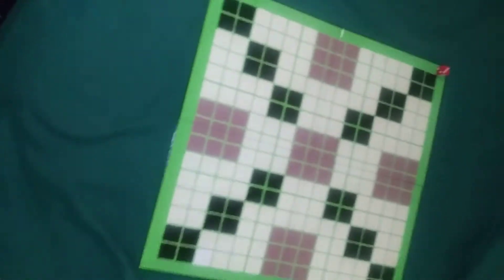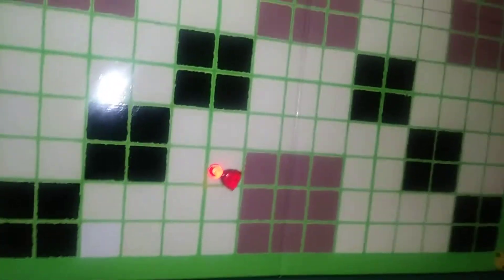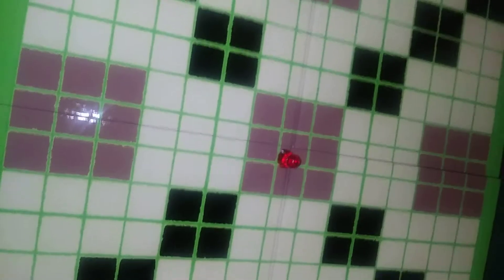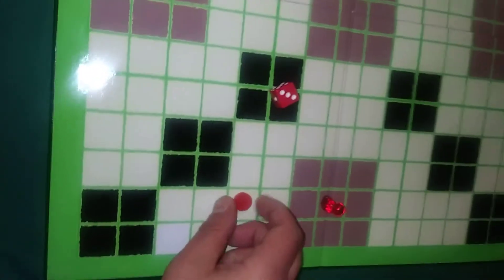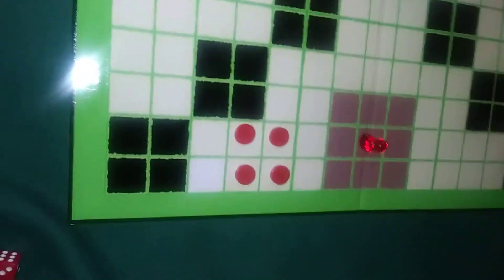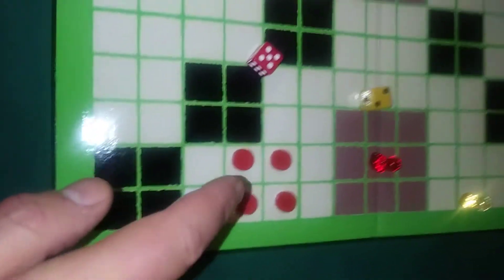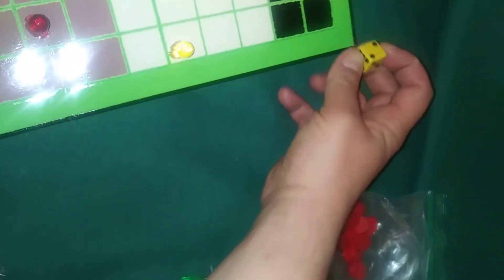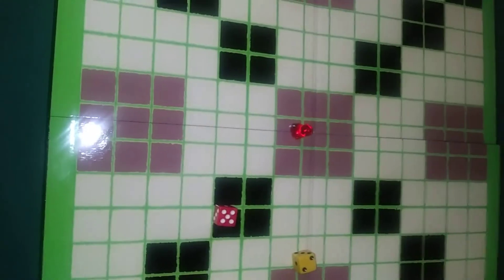Touché!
Lucas deleted his two channels.
I'll be reuploading them.
They may or may not be in chronological order.